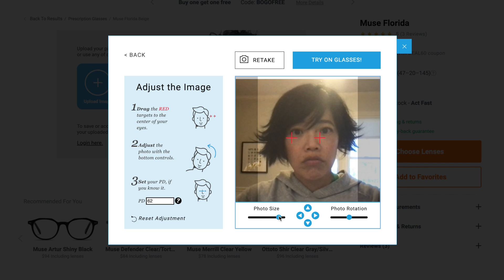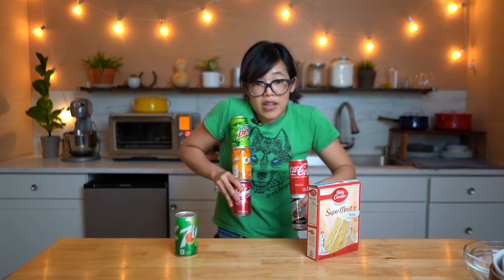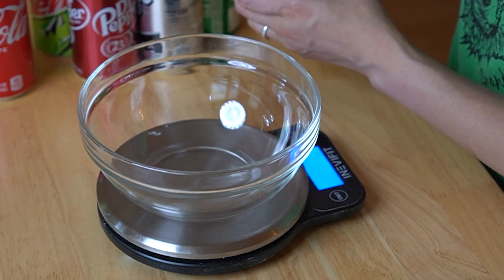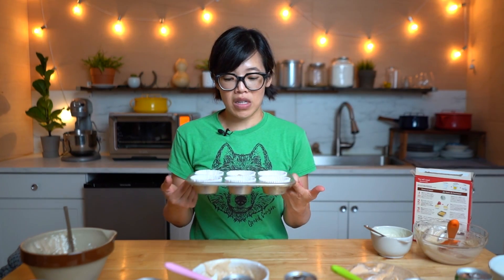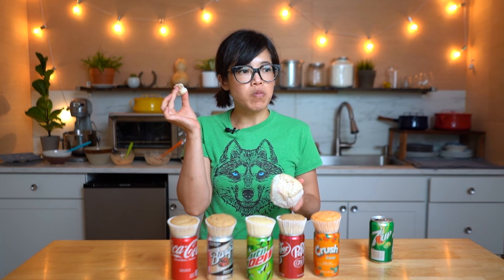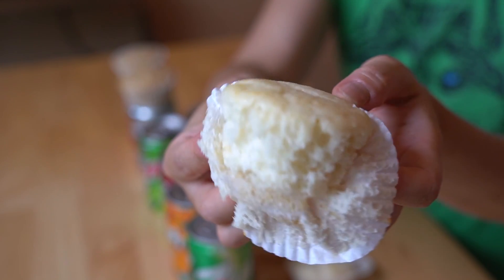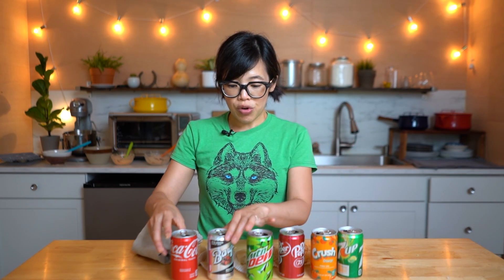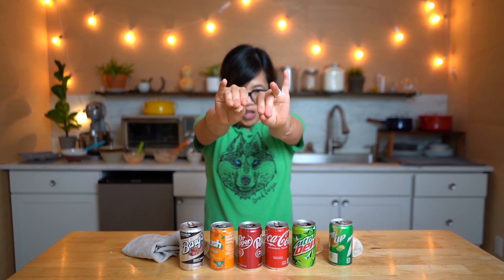6 Flavors, 2-Ingredient SODA POP CAKE | Does It Taste Like Coke?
2 ingredients, one of them being soda, to make the easiest cupcakes! BUT -- do they taste like soda? 🥳

Chapters:
00:00 Intro
00:19 Sponsorship
1:30 Soda pop as a cake ingredient?
2:20 Lots of soda.
2:26 Creamsicle. Yay or nay?
2:41 Shrinkflation.
3:47  Dividing the cake mix.
4:03  Adding soda.
4:15 Team Dr. Pepper?
4:58 Filling muffin tin.
5:40 Taste comparison.

You've made it to the end -- welcome! Comment: "Sticky pudding."